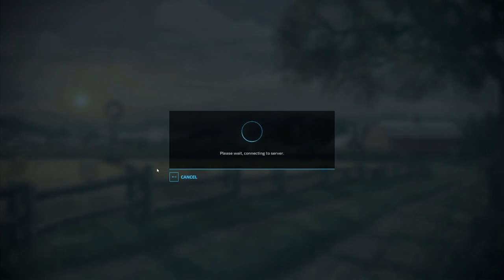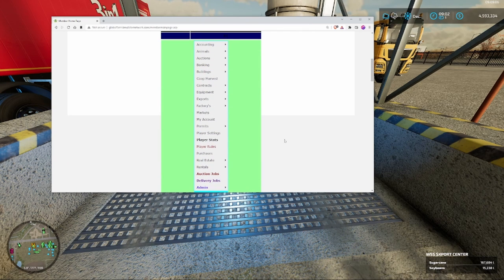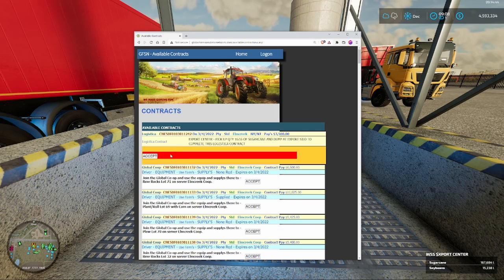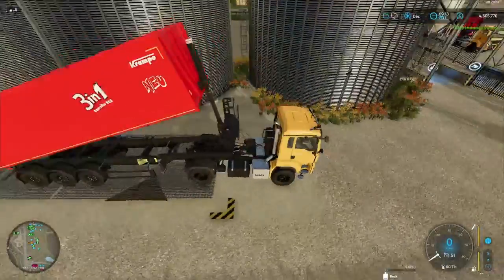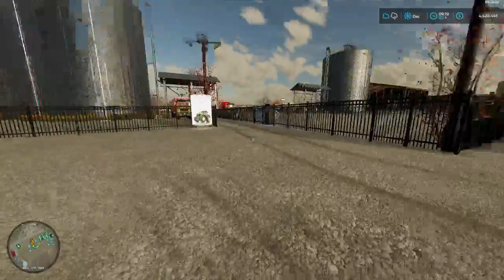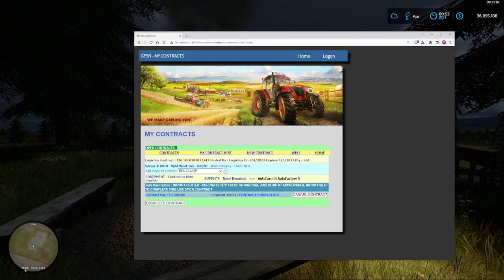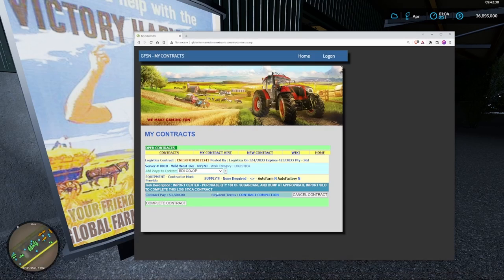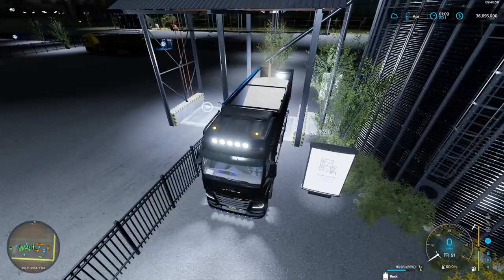GFSN EXPORTING CROPS PC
Learn how to Export your crops from 1 server to another server in our multi server system as we cover the whole process from soup to nut's, including importing the goods to the destination server, doing the export order online, and how all of that works.